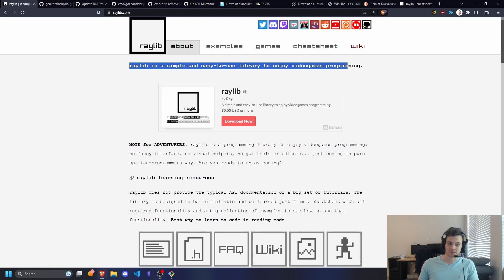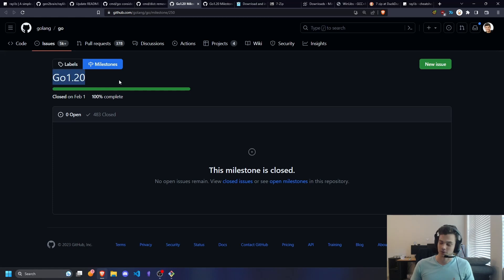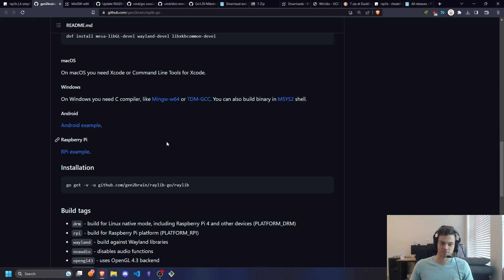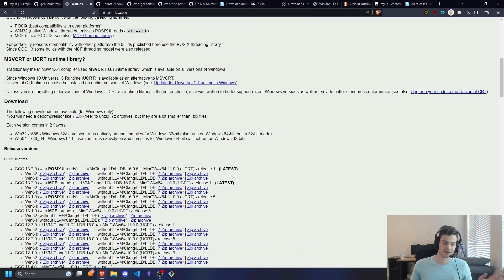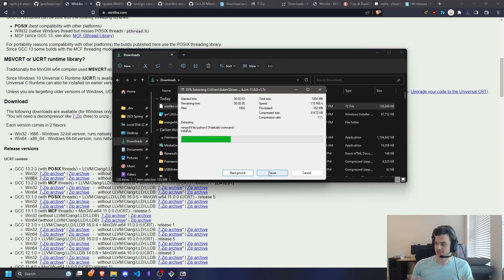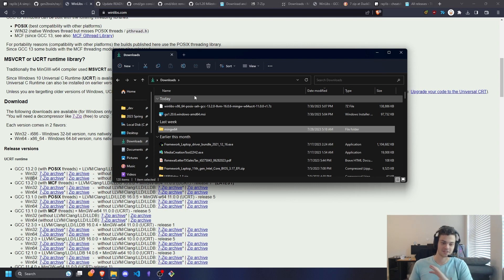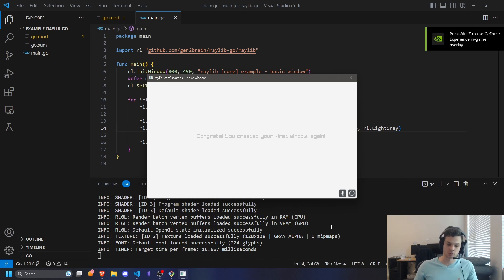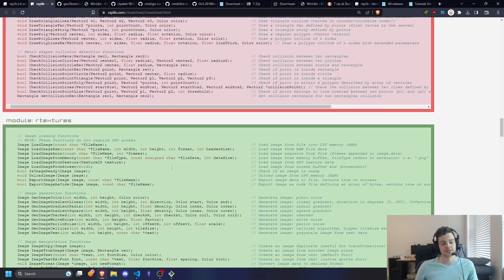Get Started with Raylib Go on Windows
This is a quick tutorial for getting set up for video game development with Raylib in Golang on Windows.

Timestamps:
00:00 Intro
00:31 Background
02:00 Install Go
03:20 Download C Compiler (GCC via Mingw64)
05:42 Setup Path Environment Variable
07:45 Setup Go Project
08:29 Install Raylib-go
08:53 Run Example Project
10:10 Quick Tips